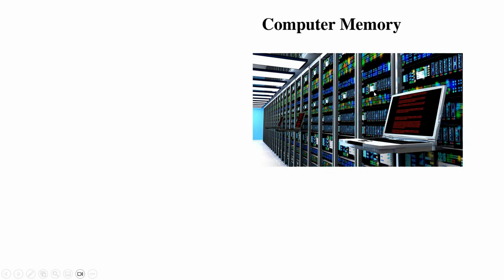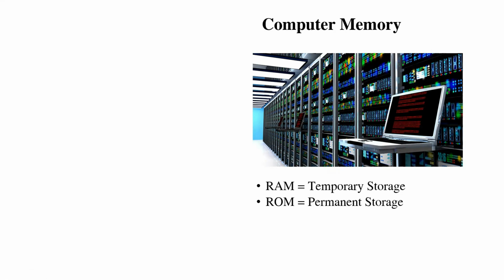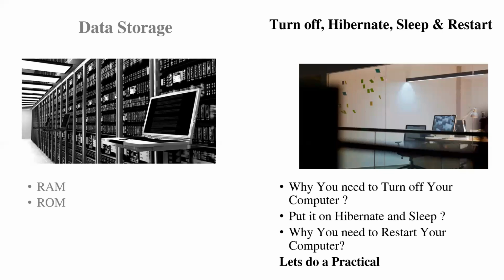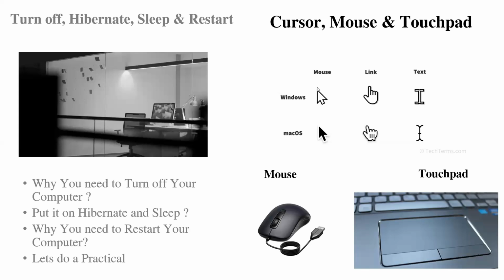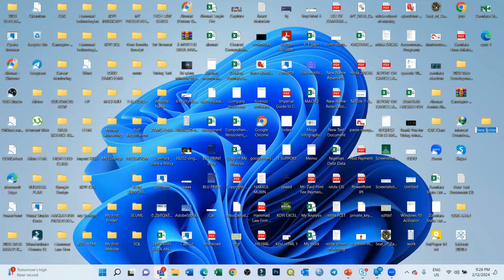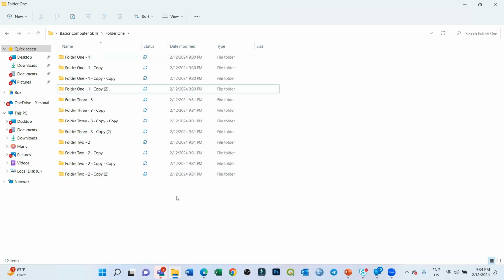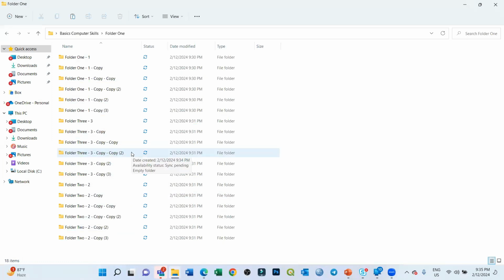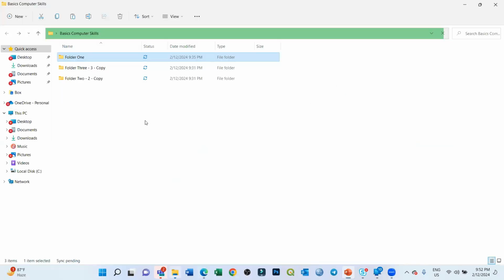Day 2 Basics Computer Skills Training with Ahmad Aminu Ahmad